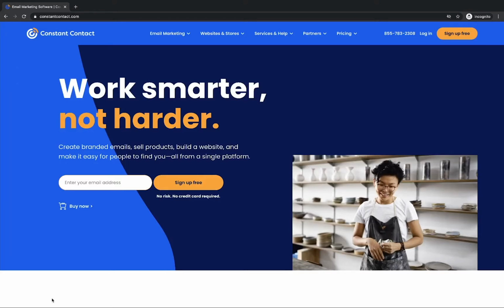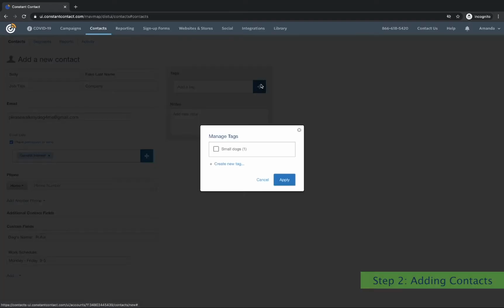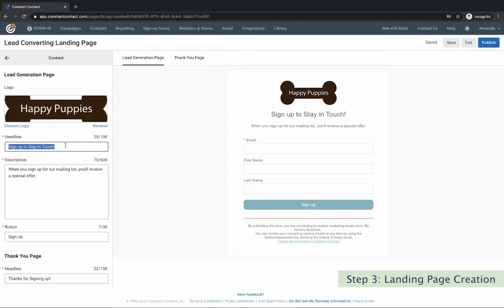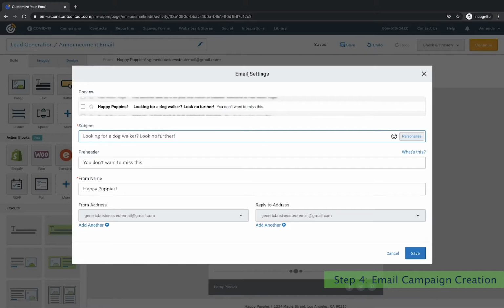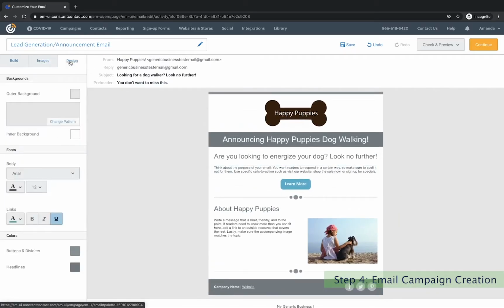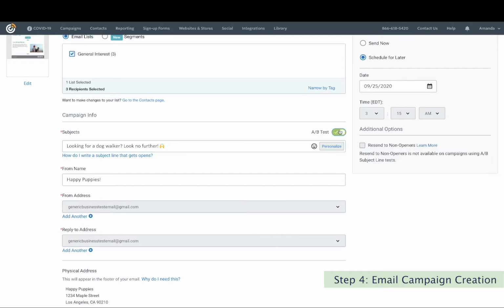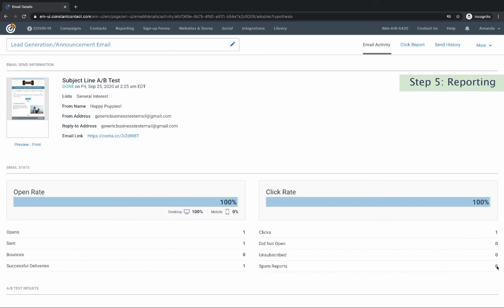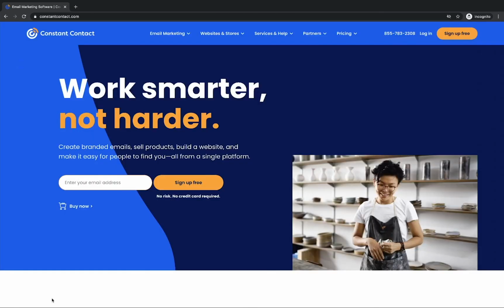Setup and Send your First Email in ConstantContact - [For Beginners]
This is a full tutorial that will walk you through how to set up an account, add contacts, create a lead generation landing page, send out your first email, and then review reports.

This will be done with a ConstantContact Plus account.

Happy Marketing!

Steps/Timestamps
00:00 Kicking things off
2:02 Step One: Signing Up
5:56 Step Two: Adding Contacts
15:33 Step Three: Landing Page Creation
27:09 Step Four: Email Campaign Creation
50:10 Step Five: Reporting

WHAT YOU’LL LEARN IN THIS VIDEO:

Step One: Signing Up
- How to create your ConstantContact Plus account

Step Two: Adding Contacts
- How to add contacts to ConstantContact
- How to manage lists

Step three: Landing Page/Sign Up Form
- Landing Page Creation
- Marketing Copy Creation
- Marketing Funnel and Lead Conversions
- Creating a Lead List
- Landing Page URL
- Landing Page Reporting

Step Four: Email Campaign Creation
- Selecting your template
- Creating your email subject
- Introduction to A/B testing
- List segmentation

Step 5: Reporting
- Open rates
- Click-through-rates
- Bounces
- How to avoid spam reports